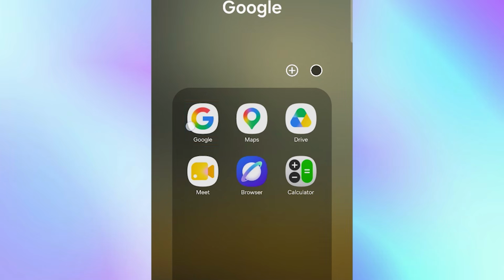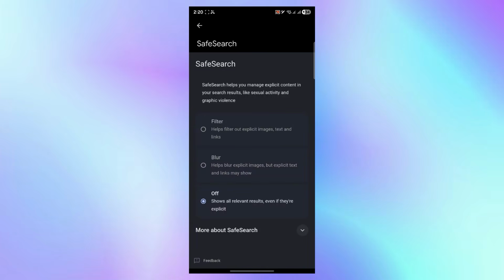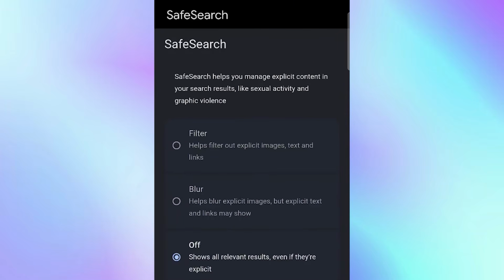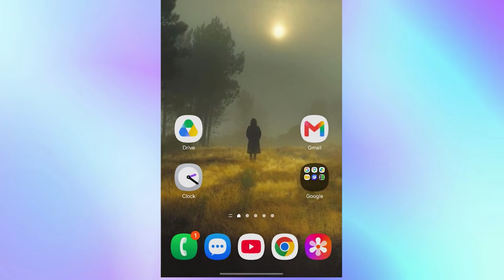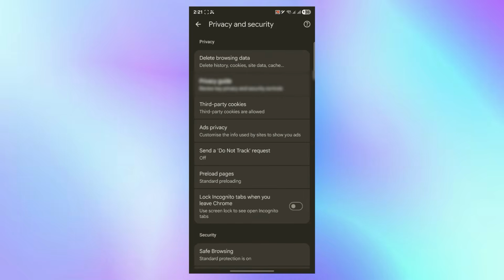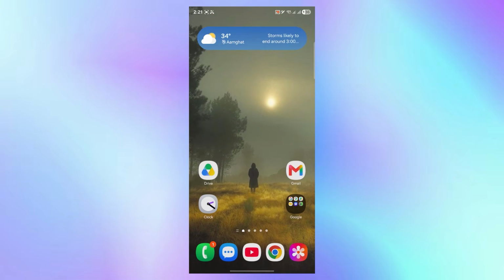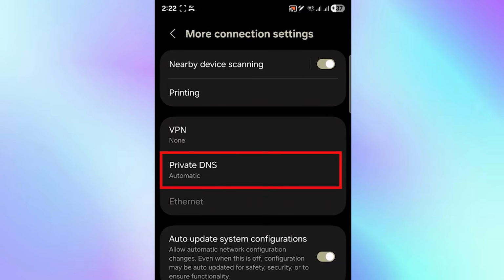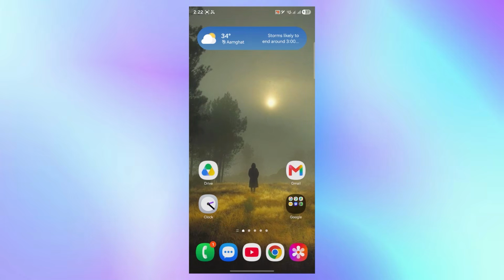How to Turn Off Google SafeSearch If Locked (Quick Fix)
Learn how to turn off Google SafeSearch if it is locked with this quick and easy tutorial. If SafeSearch is filtering results and the setting cannot be switched off, this guide explains where to check the setting and what may be controlling it.

Chapters
00:00 Introduction
00:05 Open Google Search settings
00:15 Check the SafeSearch setting
00:30 Turn off SafeSearch
00:45 Fix a locked SafeSearch setting

In this tutorial, you'll learn:
- How to find Google SafeSearch settings
- How to turn off SafeSearch on Google Search
- Why the SafeSearch option may be locked
- How to check account and browser settings
- What to do if SafeSearch remains managed

This guide works on Android phones, iPhone, Windows PCs, Macs, and any browser signed in to a Google account.